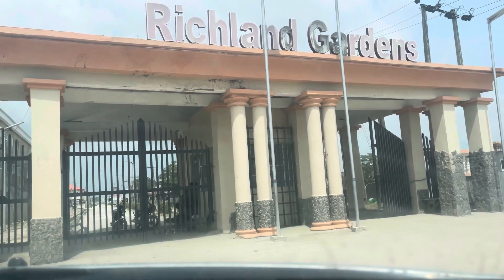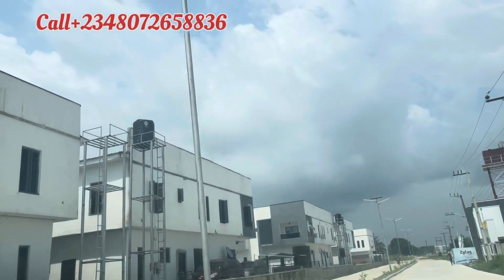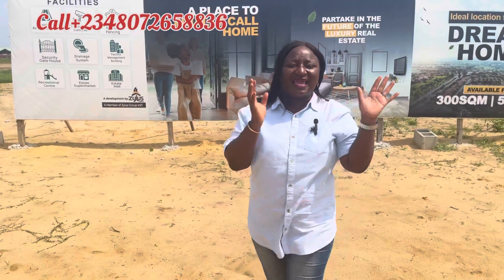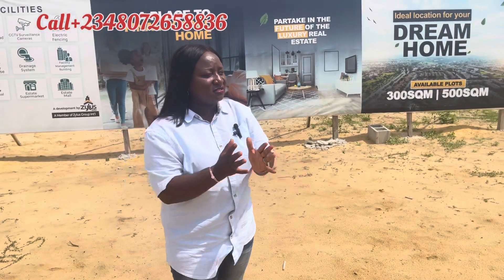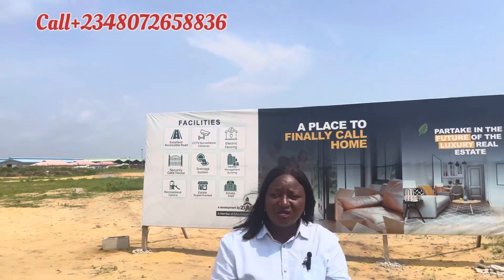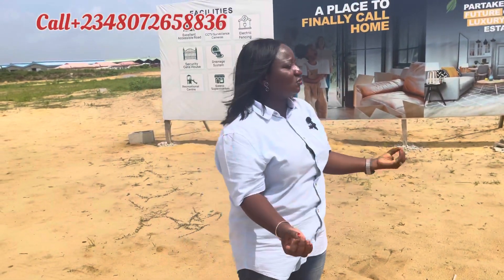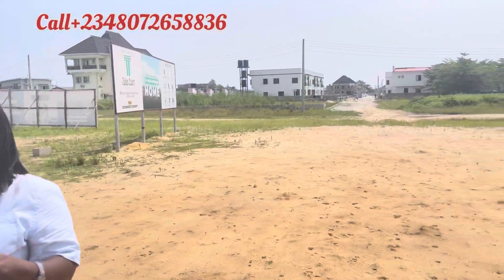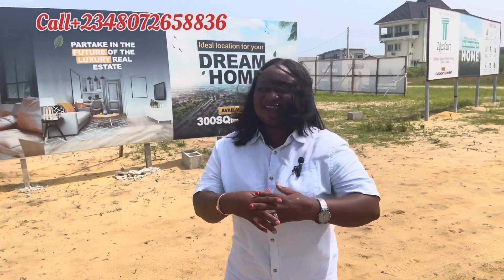Buy And Build Land For Sale In A Developed Estate Ibeju Lekki 17 Minutes To Newly Approved Airport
INTRODUCING THE AMAZING EMBER PROMO ON ZYLUS COURT PHASE II

It’s that special season of the year again and we have reserved the best for you
How would you love a special discount on Zylus Court Phase II this Ember period?

We’ve got you covered with the AMAZING EMBER PROMO on Zylus Court Phase II
You can now save up to 4million naira when you buy either the 500SQM or 300SQM at Zylus Court Phase II

Former price
500SQM - 30million❌
300SQM - 18million❌

Ember Promo Price

*500SQM -26million* ✅
*300SQM - 15.6million*✅

This is an offer you can take afford to miss.

With the constant development in Ibeju-Lekki, particularly the International Airport and Deep Sea Port, Zylus Court Phase II will continue to increase in value monthly so the best time to buy is now
Get started today with an initial deposit of 5million naira and payment plan upto 12months

This promo is only valid in November so hurry now!

For further inquires on inspection

Remember to SUBSCRIBE to this Channel NOW to learn about how not to lose resources or life investing or buying in real estate, learn wealth creation using real estate as a tool and much more

GOT QUESTIONS?
Who do you know that is interested in buying, selling, or investing in properties (both land and houses )?

00:00 Introduction
00:16 Zylus court 17 mins to Approved International Airport in lekki
00:39 Zylus Court Bogije Land for sale
01:02 3 bedroom terrace duplex with a bq
01:41 Zylus Court 1
02:08 Discount On Land (Zylus Court 2)
02:34 Zylus Court 2
02:58 Enjoy Discount on Zylus Court 2
03:12 What is the Initial deposit on Zylus Court 2
03:49 Newly Approved International Airport Ibeju lekki
09:59 Olanshile Davids from Salesville Properties